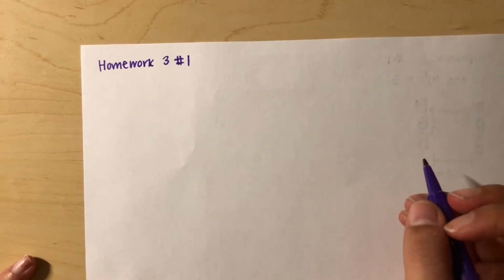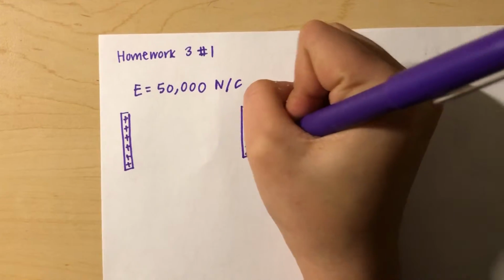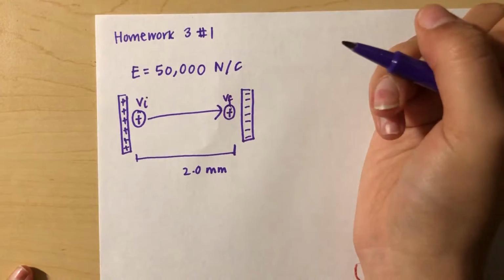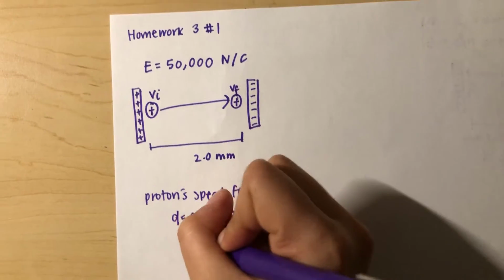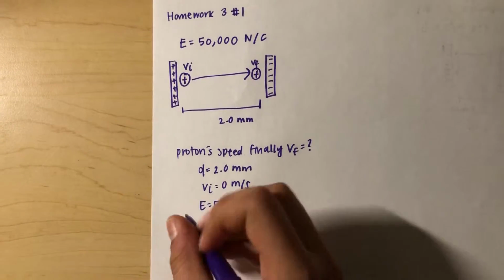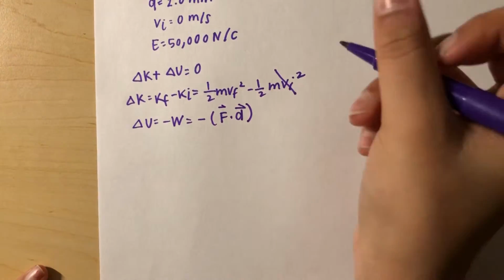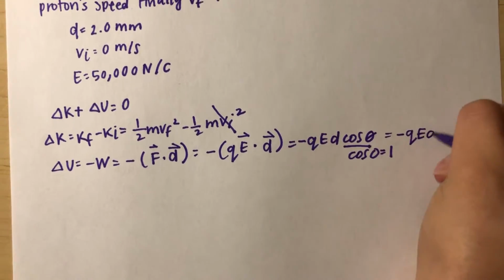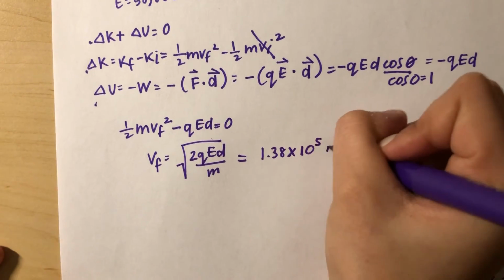UCSC Physics 6C Spring 2019 HarithaNarasimhan HW3)1